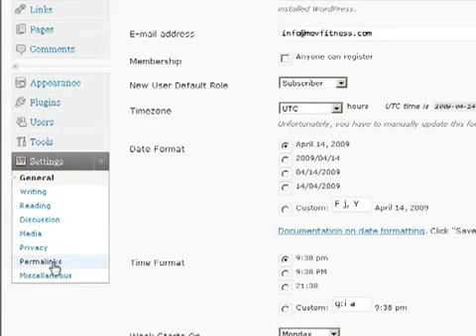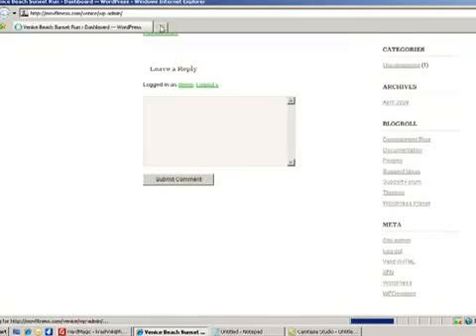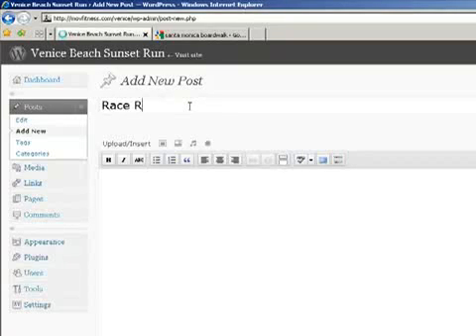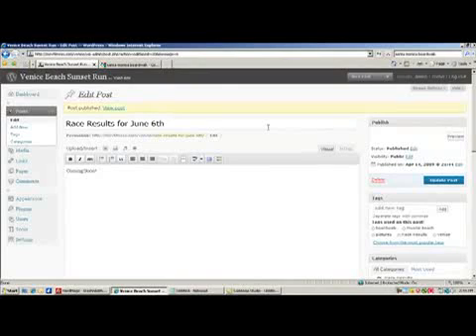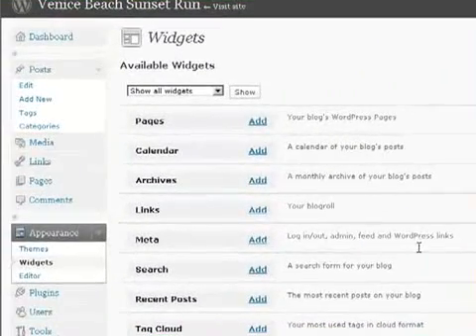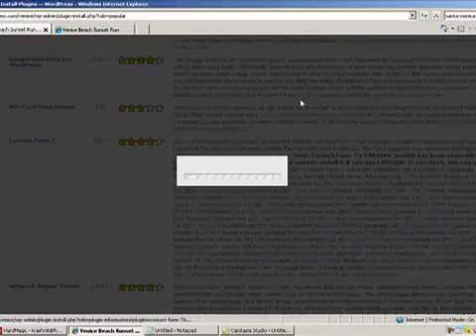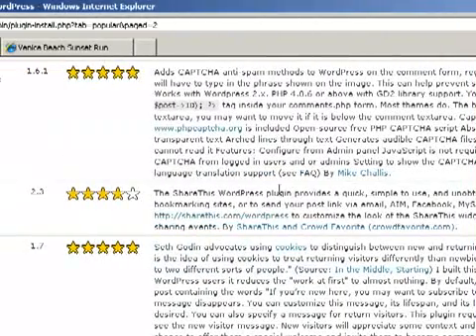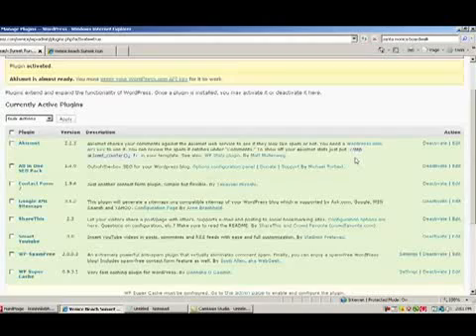SEO Optimized just for Wordpress